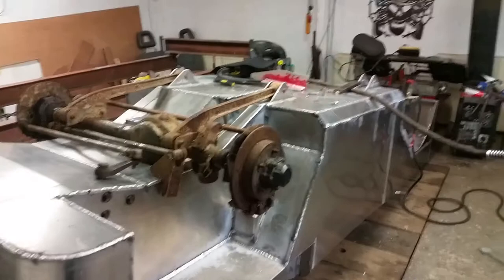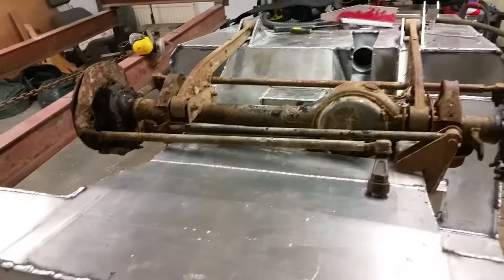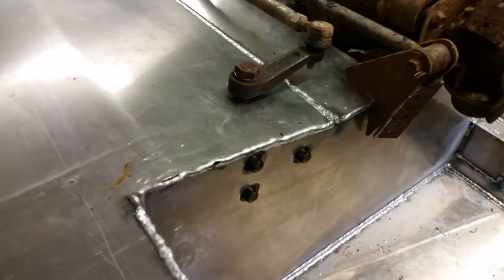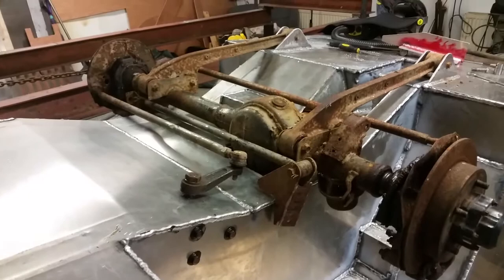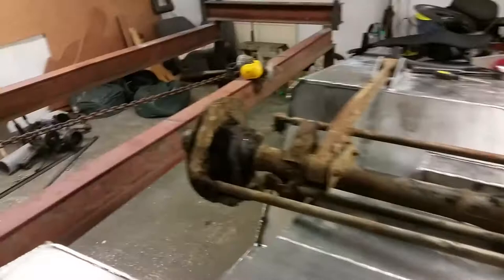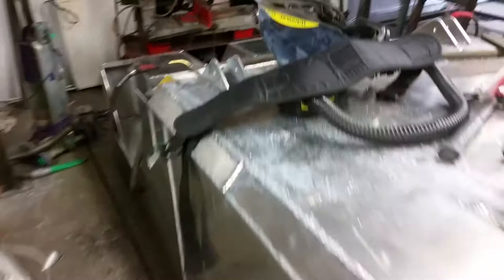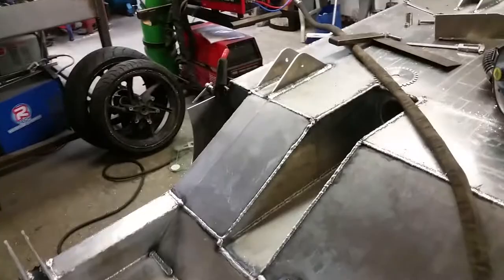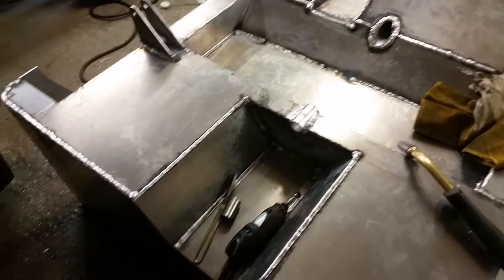HOMEMADE AMPHIBIOUS VEHICLE JEEP PT5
yes i have managed to wriggle out of my straight jacket and got some more done to the swimny.